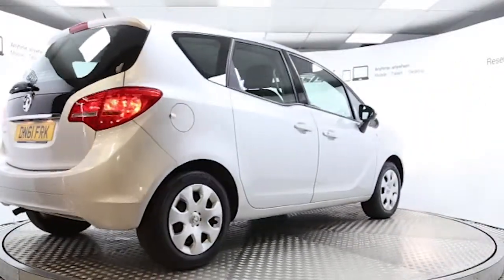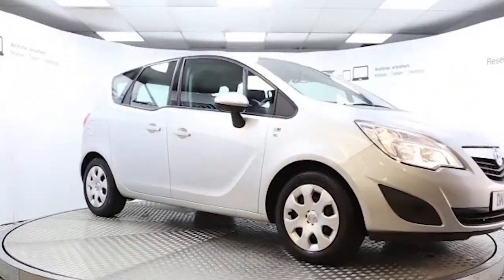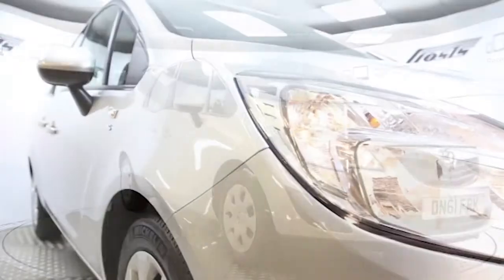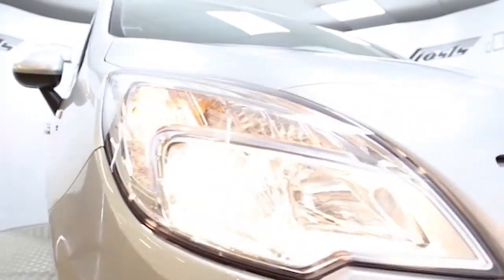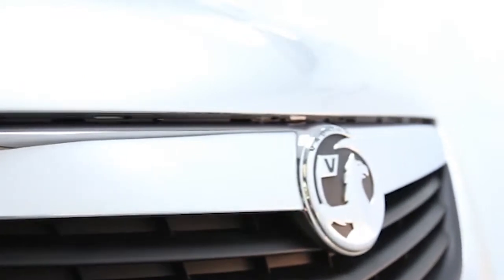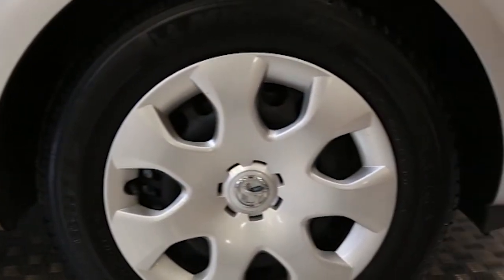DN61FRK Vauxhall Meriva